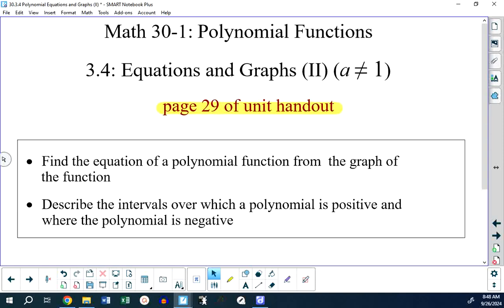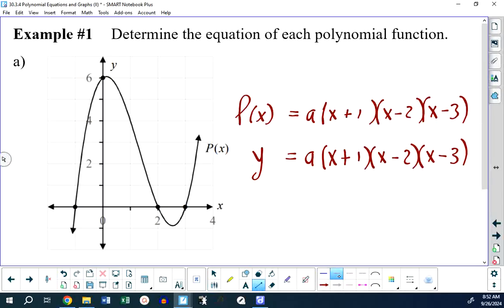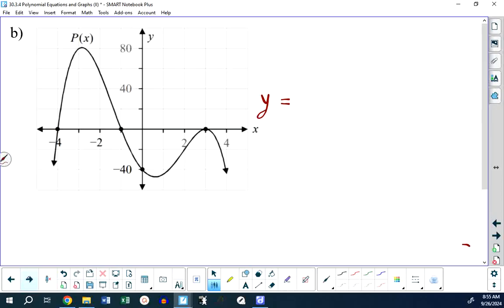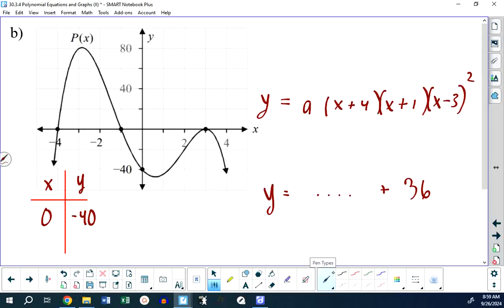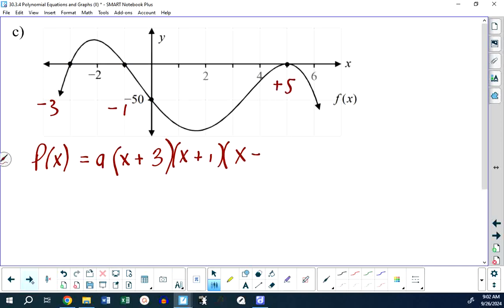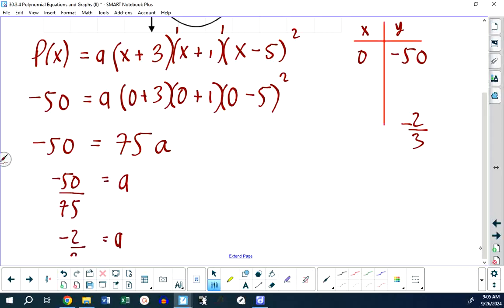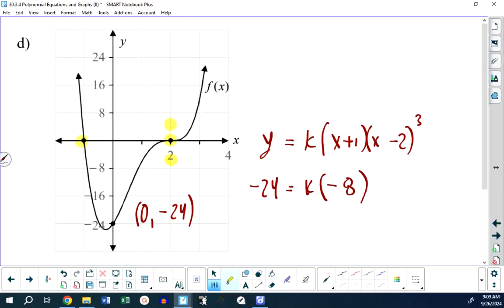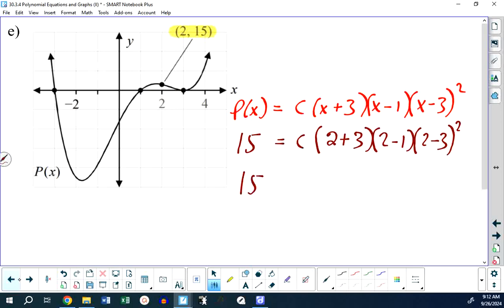Math 30-1 Lesson 3.4 Part II → More Equations and Graphs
Here is the second lesson on multiplicity and graphs of polynomial functions. In this lesson we focus on the idea that the equation found from a graph may contain a factor that is contstant.